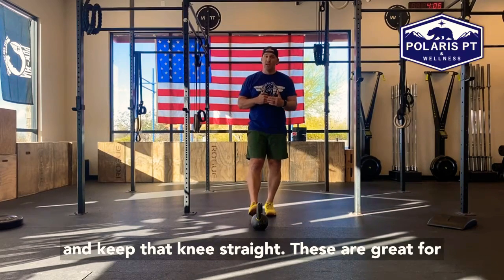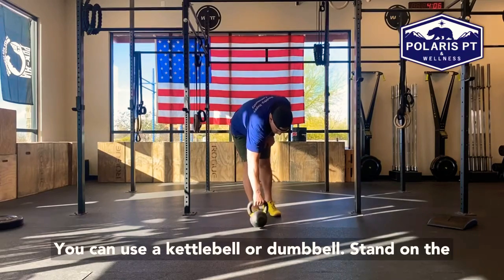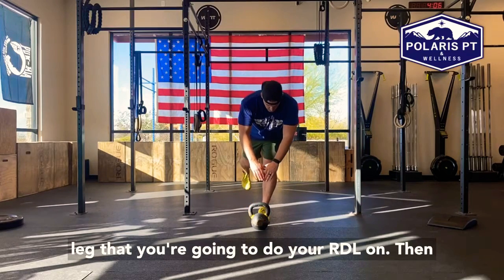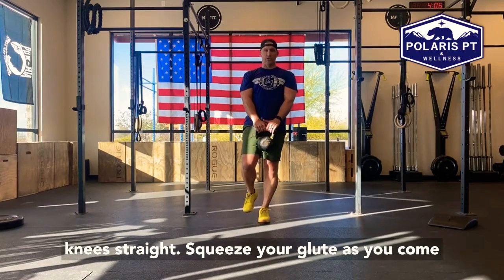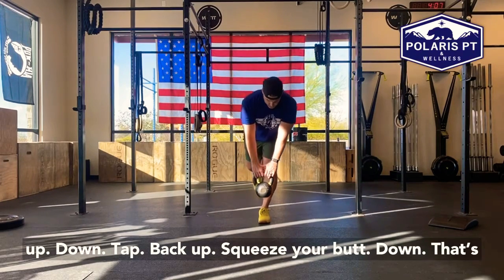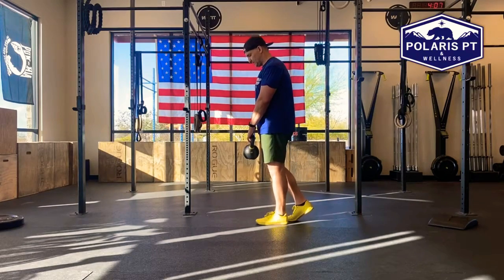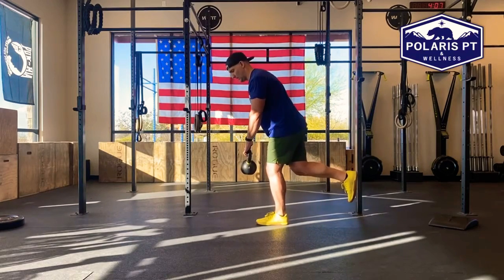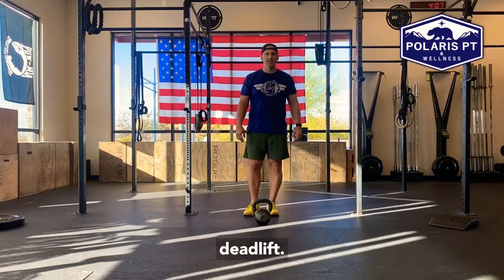Single Leg Romanian Deadlift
for more information about our team and services. The videos on this YouTube channel are not intended to provide a diagnosis or substitute for medical advice. By attempting any of the exercises in the video, you do so at your own risk. It is normal to experience some soreness after doing an exercise you are not used to doing. But if your pain increases, moves to a different location or new or different symptoms arise after doing an exercise, you should stop the exercise and seek advice from a physician or physical therapist. We make no representations, guarantees or warranties that the information or exercises in this video are appropriate for you or will result in improvement of your medical condition or function.